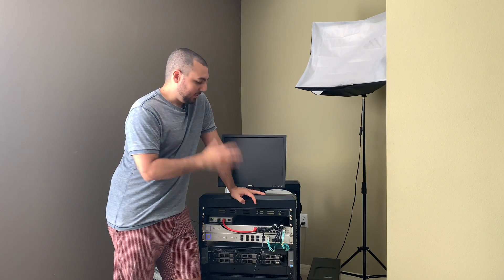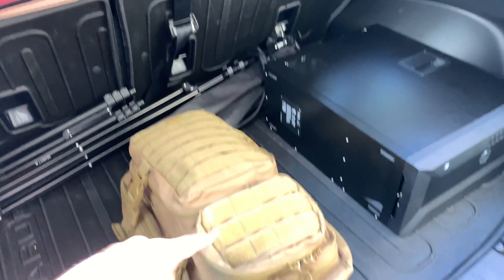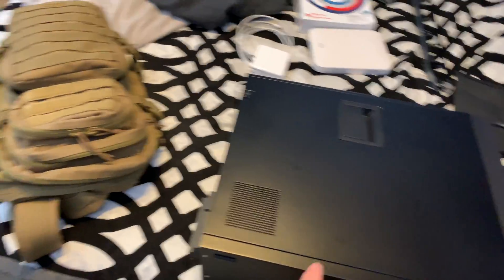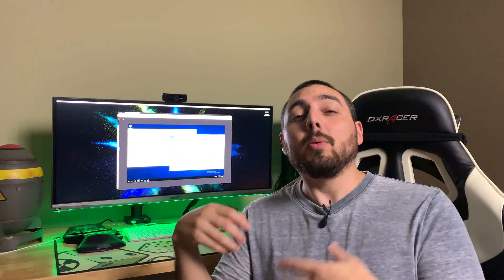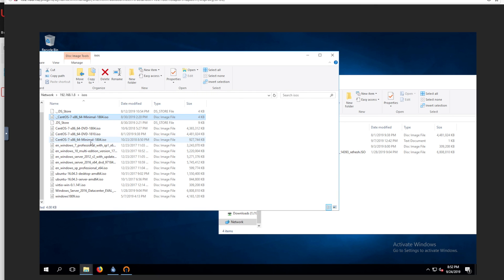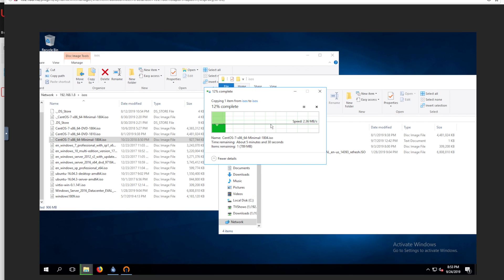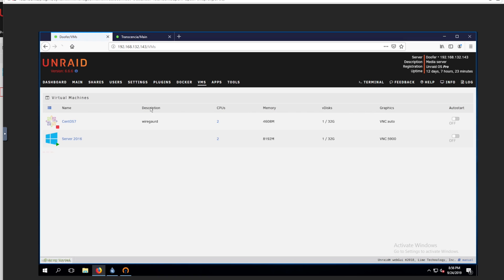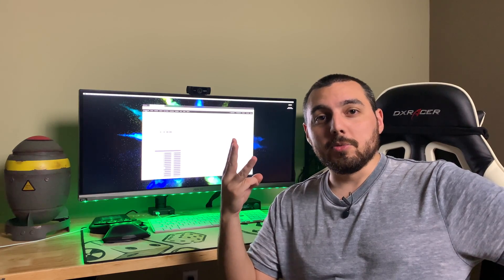Remote OpenVPN and Backup Server with Unraid | Not a How To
In this video we finally got our Dell T30 setup at friends house to be our remote VPN server and a remote storage server using Unraid.  This project has taken more time to complete than I'd like to admit, let's check it out.